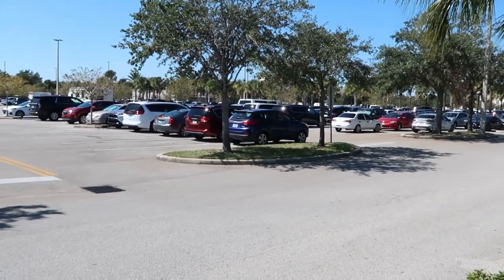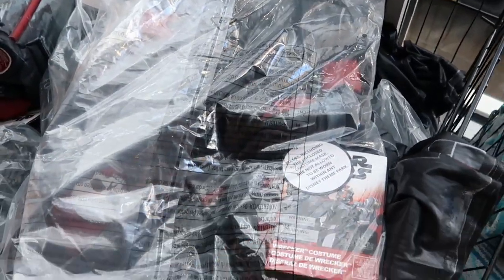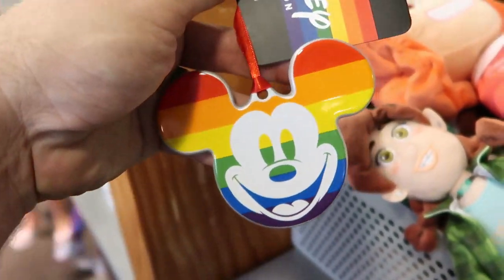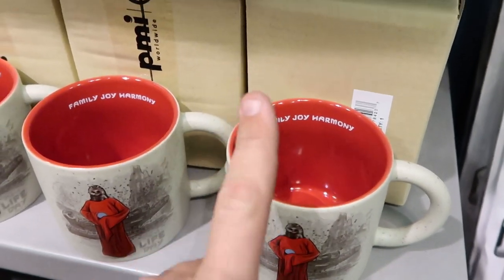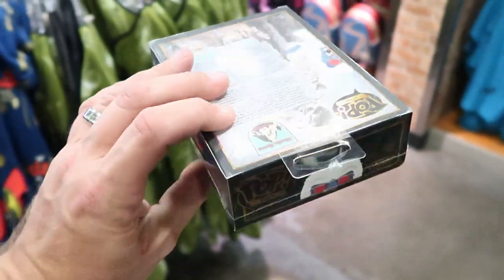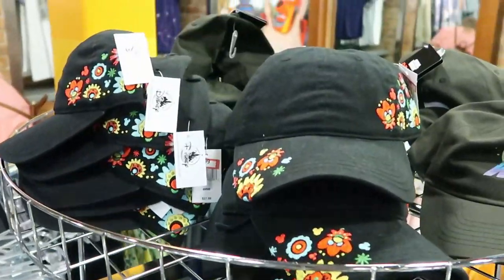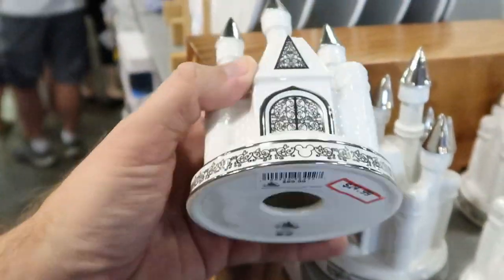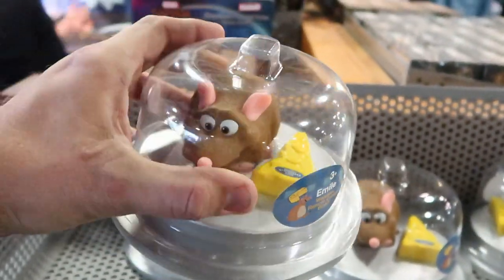DISNEY CHARACTER WAREHOUSE OUTLET SHOPPING | International Drive 10/23/22 W/Prices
Hey friends and family! Join me for a Epic shopping experience at the Disney Character Warehouse on International Drive located very close to Universal Orlando. There is so much new discounted Disney parks merch to show you. I also included links below to my most recent Disney vlogs. Make today awesome!

Tracey Armstrong
Mike Davies
Sarah Jones
Elmer Sagehorn
Holli Kilpatrick
Jodi Welcher
Catia Gonzalez
Taylor Mouser